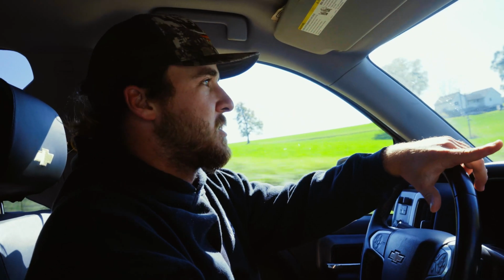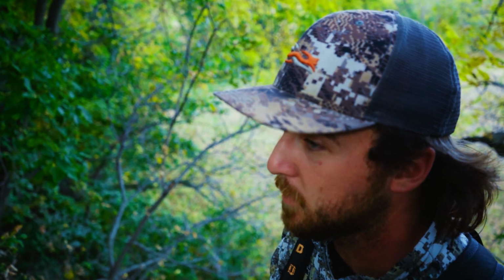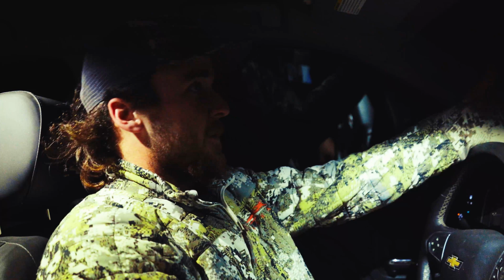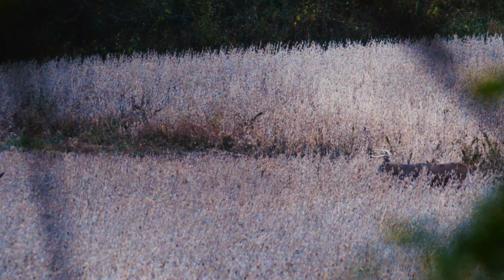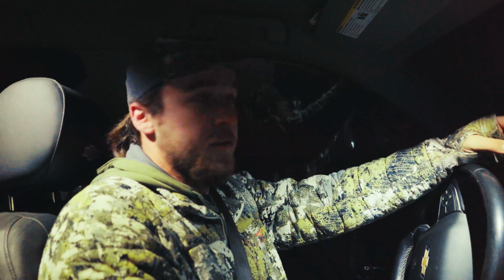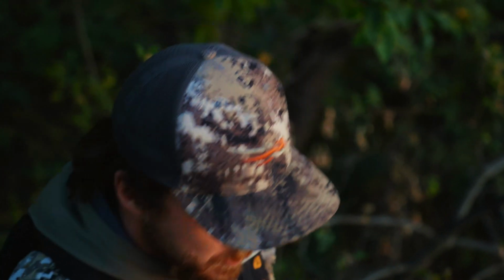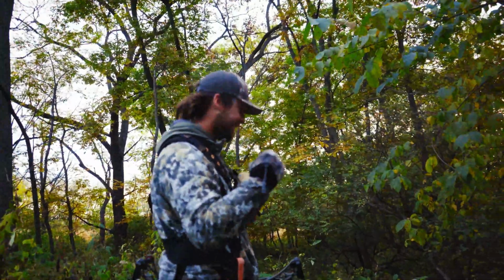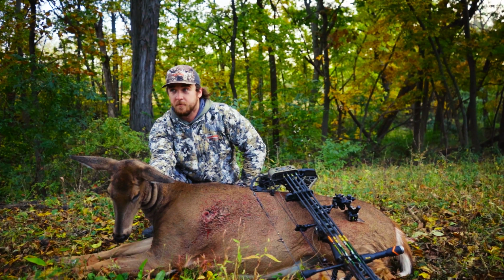Illinois Doe At 40 Yards | Crazy Blood Trail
Zach was able to get a boost of confidence back after his Nebraska mule deer hunt in September. Lieb took a 40 yard shot to fill his 22' doe tag. Perfect double lung, with a crazy blood trail!